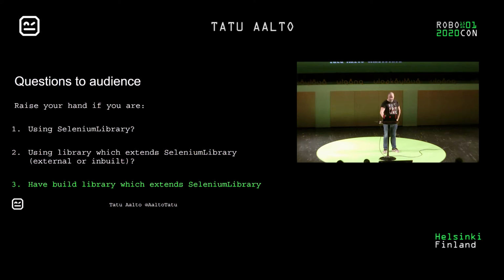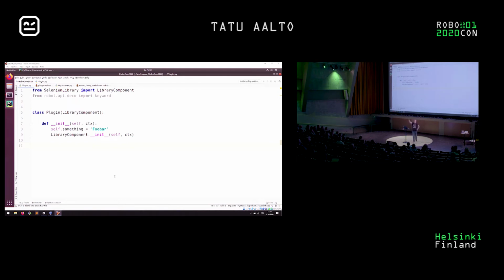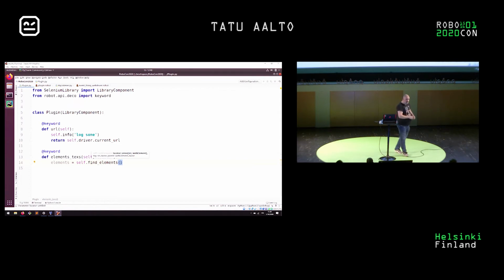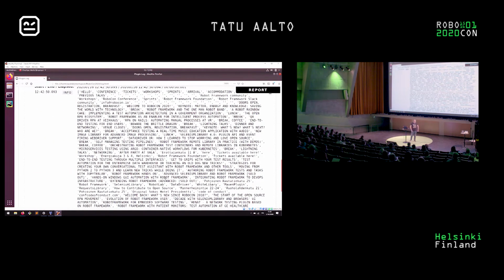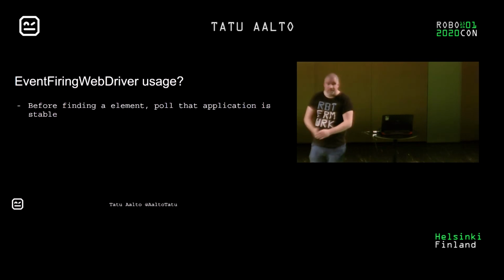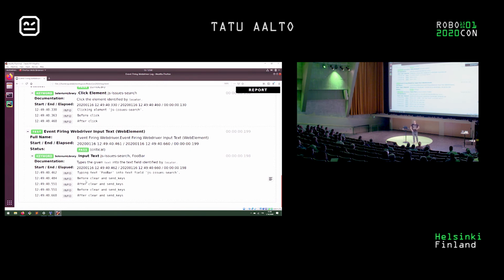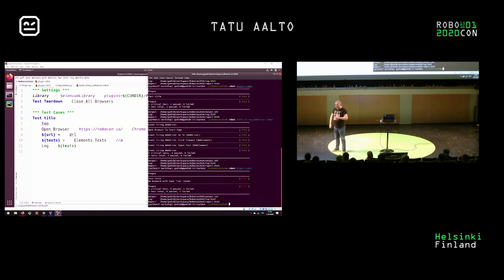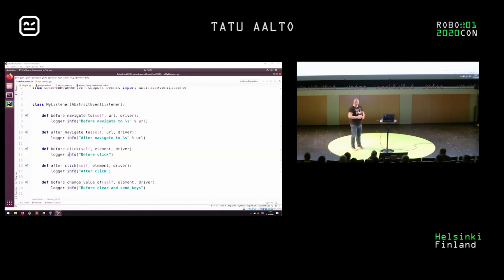Day II - Tatu Aalto - SELENIUMLIBRARY 4.0: PLUGIN API AND EVENT FIRING WEBDRIVER SUPPORT